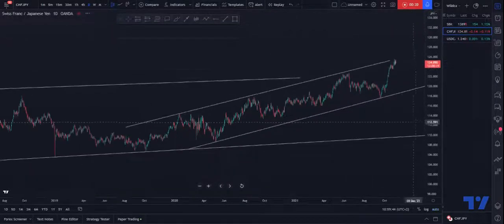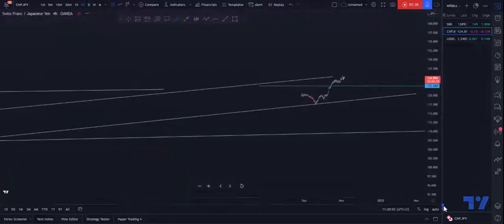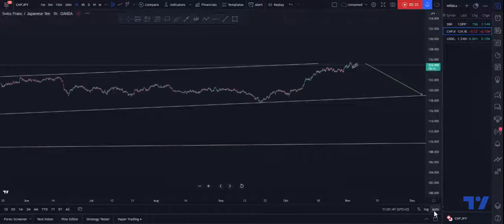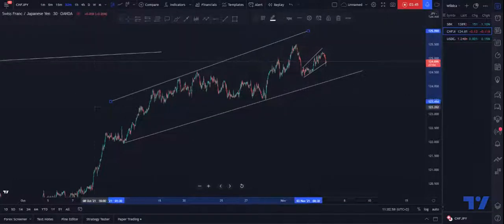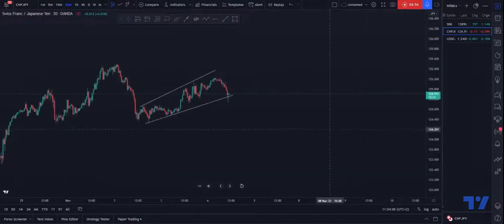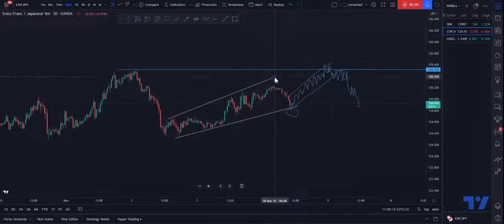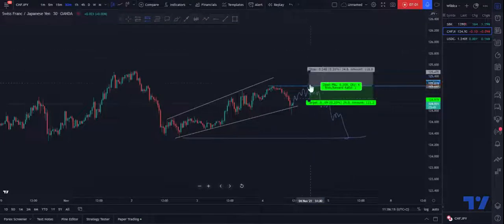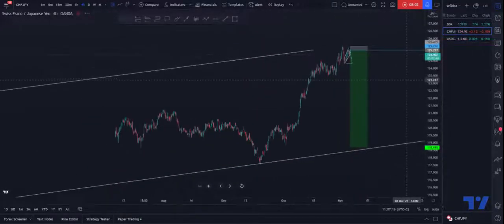Edwin21_FX Insight EP 7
Edwin breaks down CHFJPY and gives you an insight to how he's going to execute the opportunity.